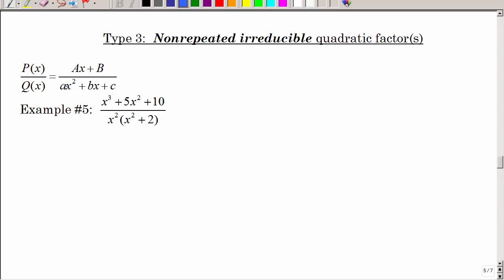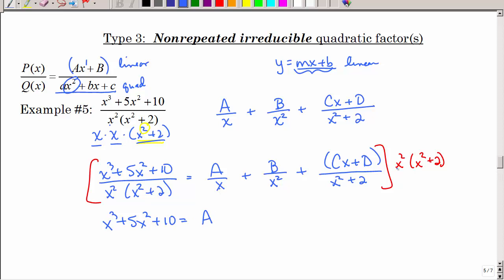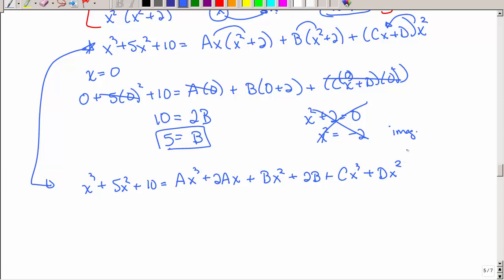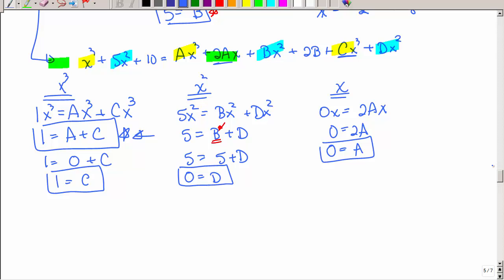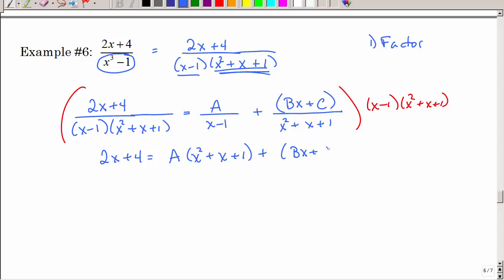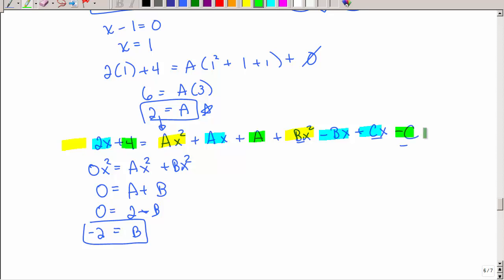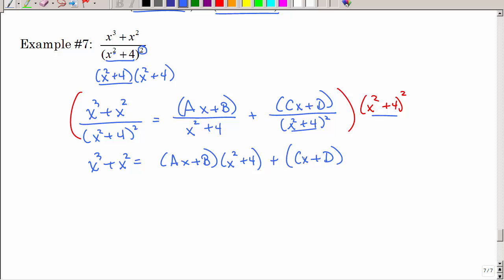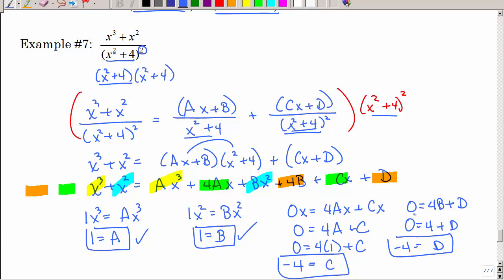Partial Fractions III (20111216)